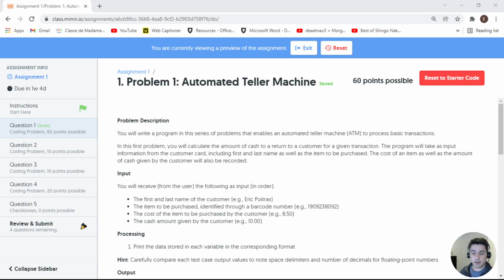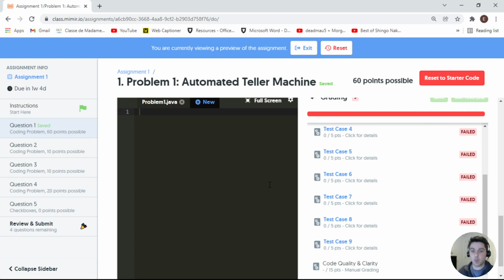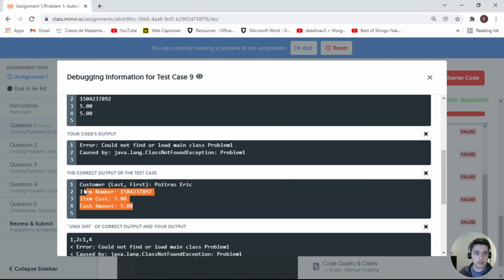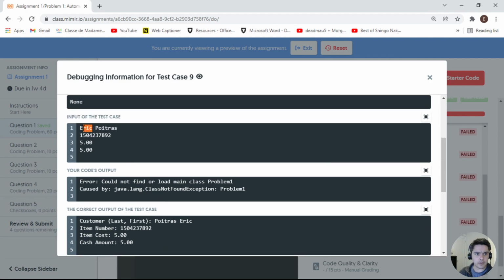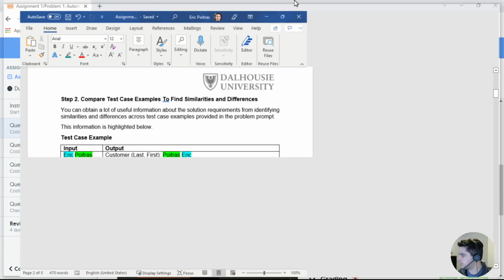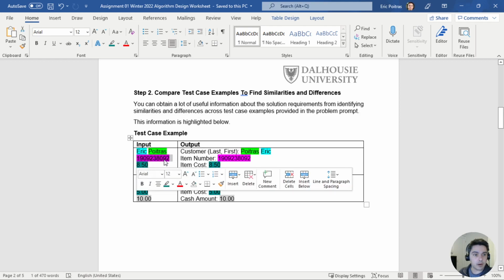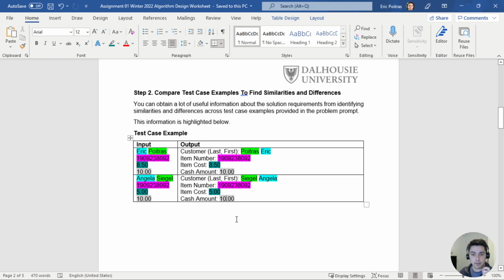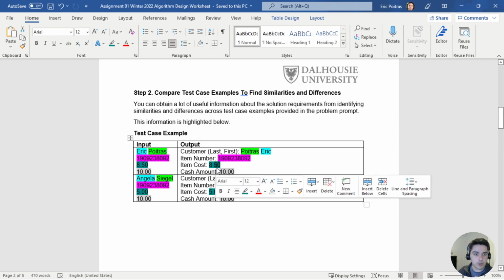Strategy 2 Comparing Test Case Examples